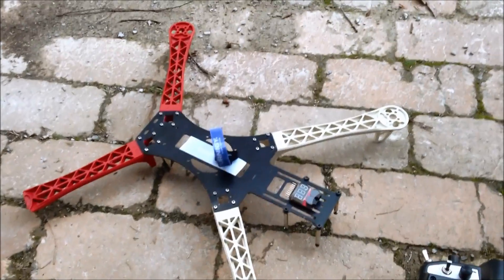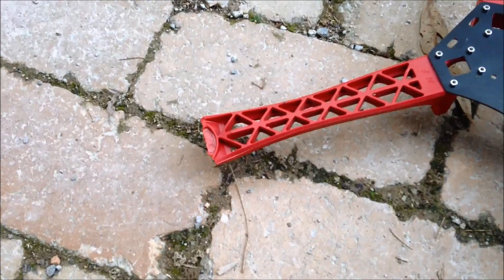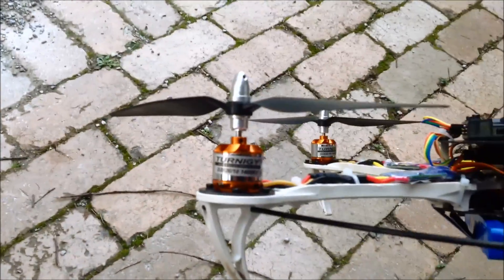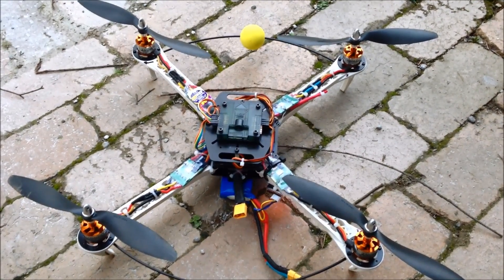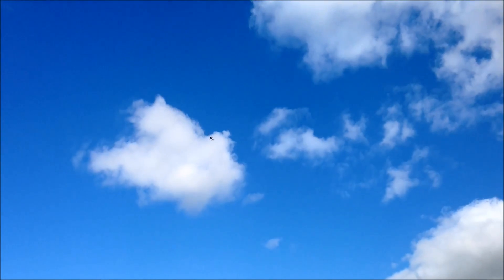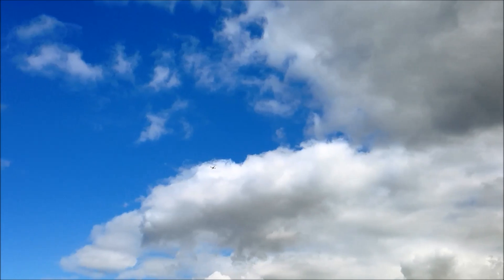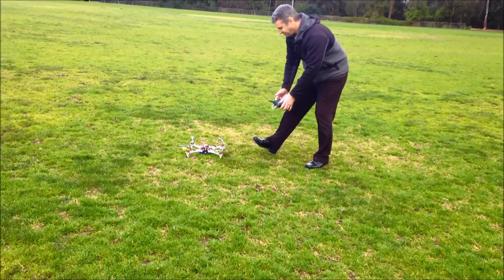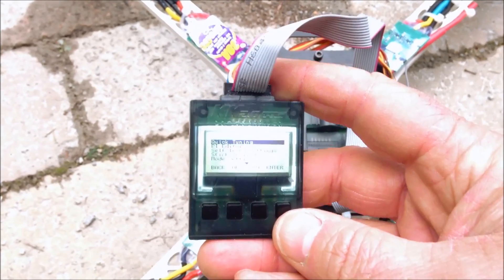SK-450 Quadcopter flip and roll set up with KK2.1 PI config using RC911 firmware and Demonstration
Finally I have done some successful flips with my SK-450 Quadcopter. After several unsuccessful attempts I came across the RC911 firmware that has SL-Mixed mode. This is like the MultiWii Horizon mode.When hard on the sticks it responds like ACRO mode and when you let sticks go to neutral SL mode kicks in. If you lose orientation then just go to neutral and your quad levels itself. BRILLIANT!. Big Thanks to RC911.